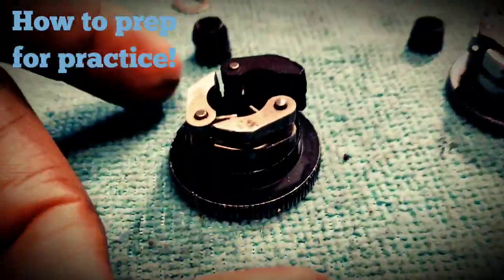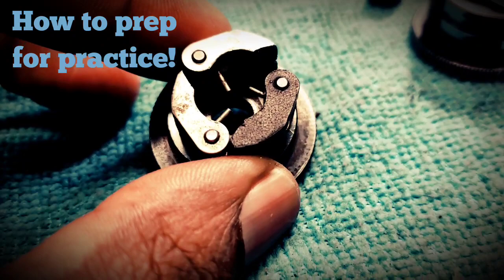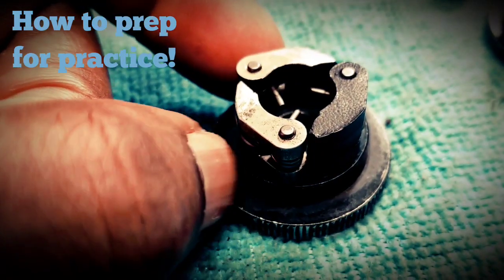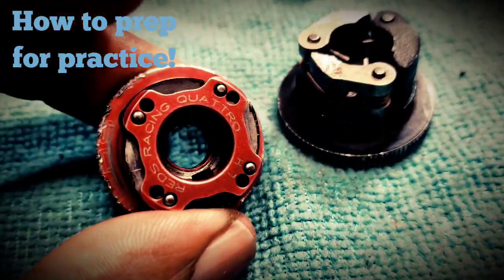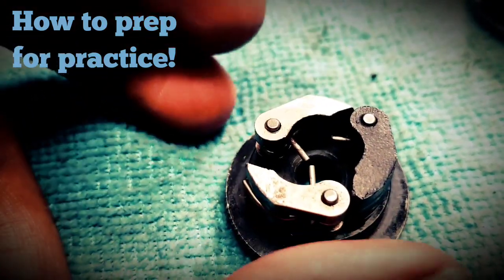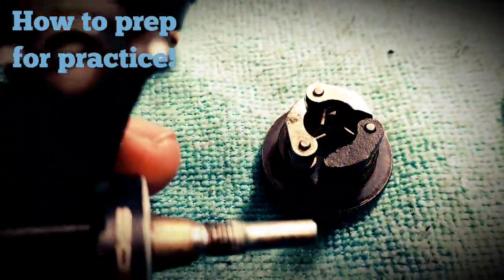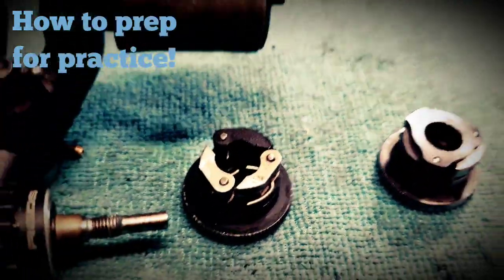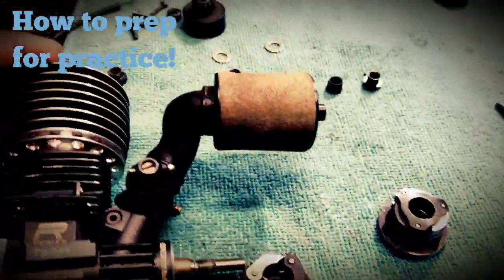Rc car race prep/practice preparation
if you need help with your rc car hit me up dread24000@yahoo